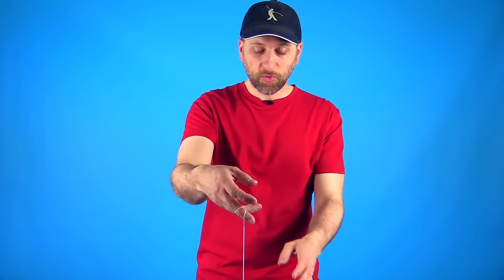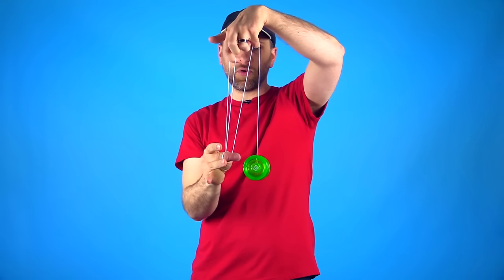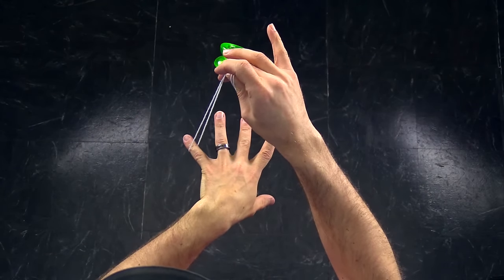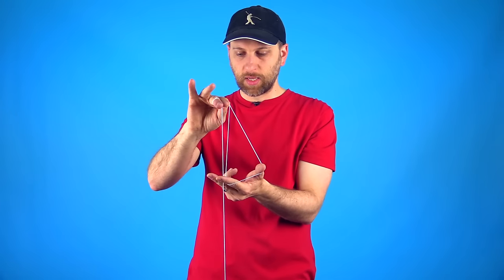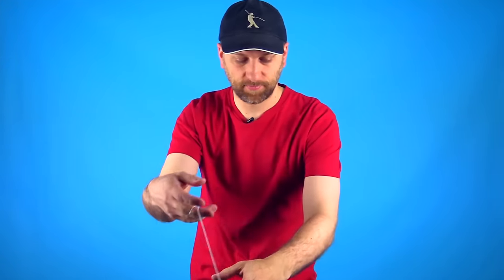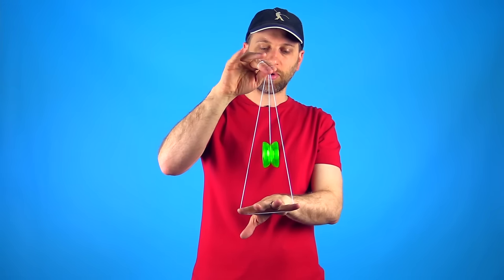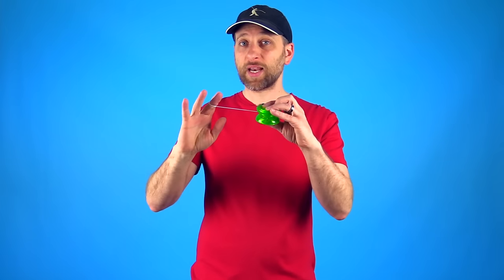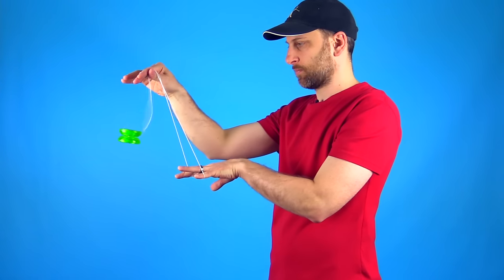3 Rock the Baby Yoyo Tricks You've Never Seen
Learn the Swing Set, Dual Custody (AKA Rich Kid), and Alien Baby.
Ready to step up your Rock the Baby Game. Learn these classic yoyo tricks and impress your friends.